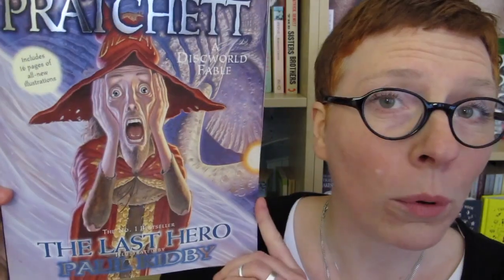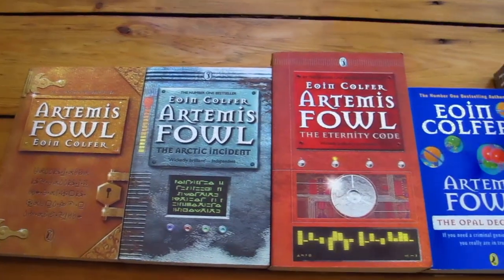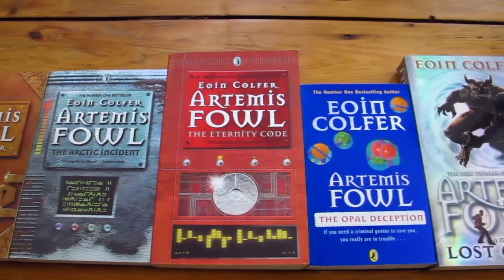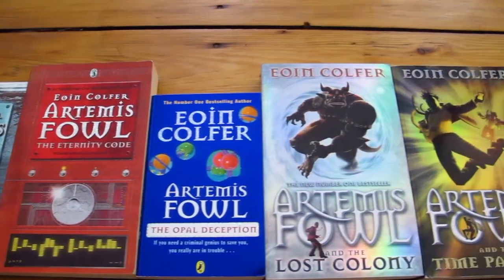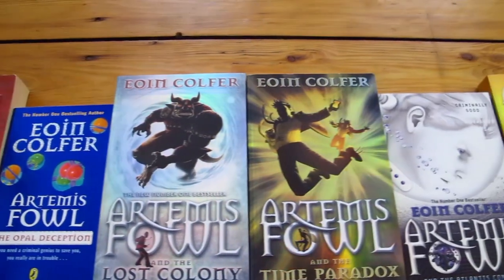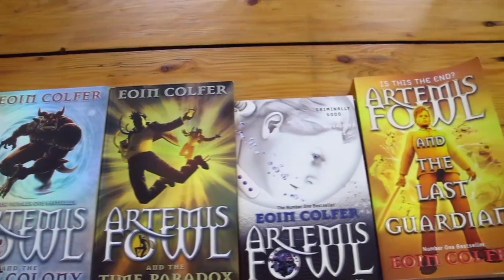Book Jacket Tag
I saw Lea do this and wanted to flash some covers at you :D

Questions:
1. A book that you bought purely because of the cover
2. Your favourite book cover series
3. A cover design change that really annoys you
4. Name a book where you prefer a different country’s cover
5. Name a book where the cover does not represent what the story is about
6. A book with an exciting blurb that turned out to be an underwhelming book
7. A book you picked up because of an interesting/intriguing title
8. Show off your top 5 book covers